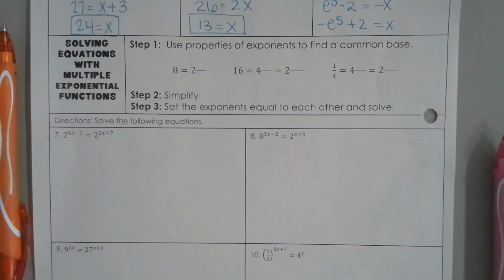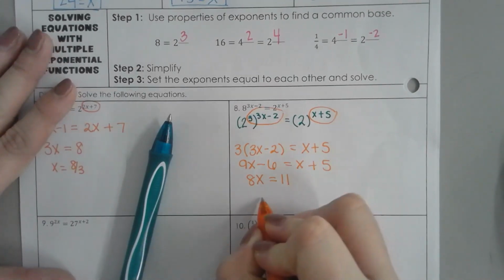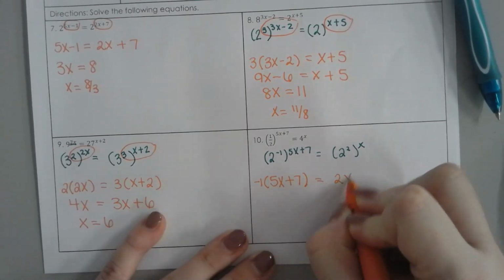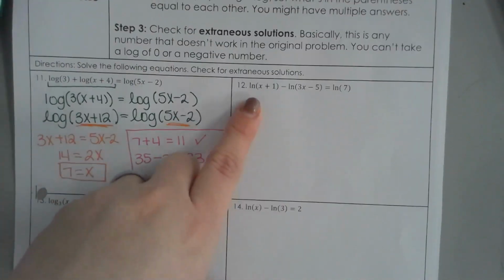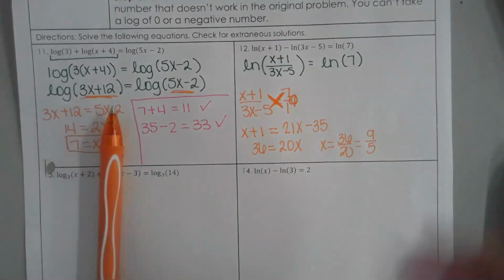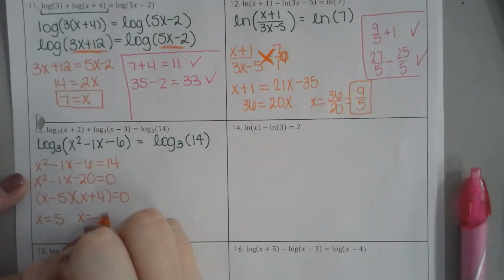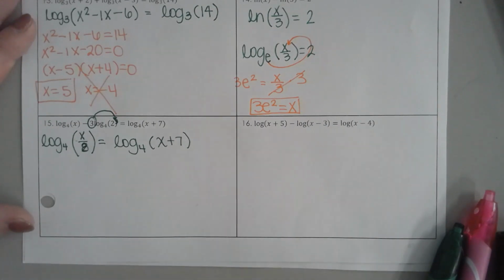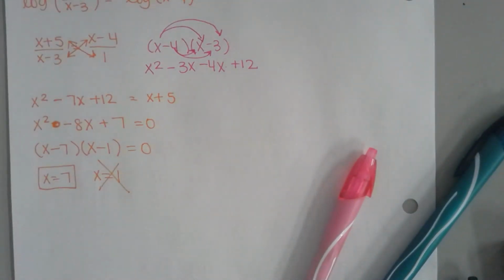AP Precalculus - 2.13 (Part 2)